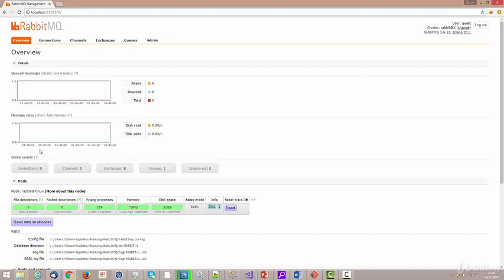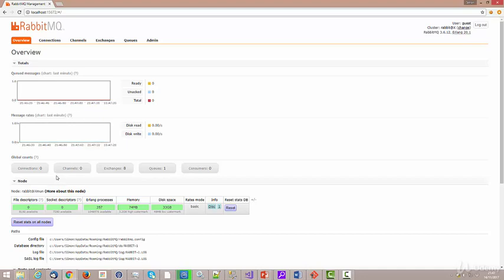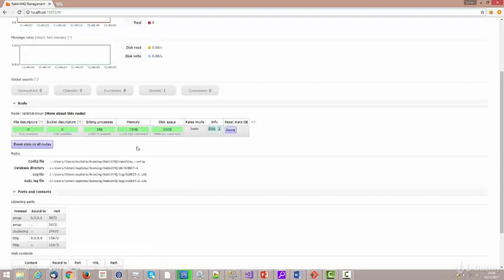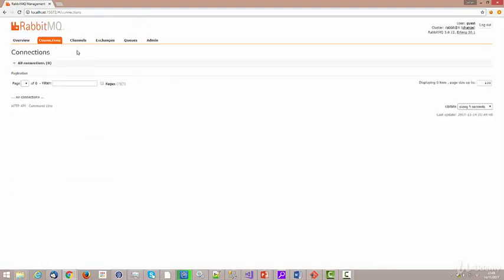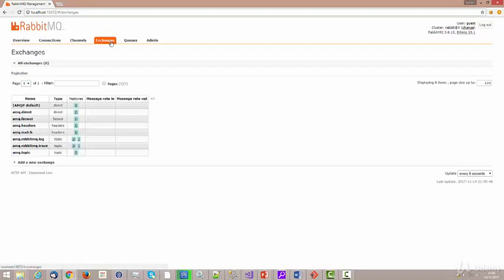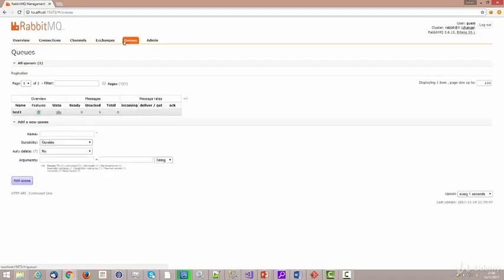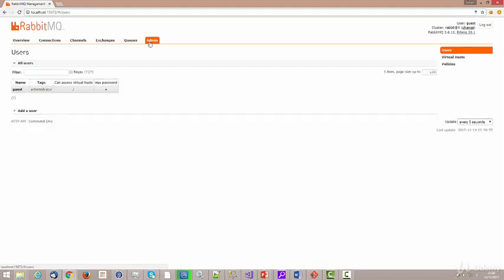Demo Session: Using the Management UI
RabbitMQ: The Complete Guide with Software Architecture Applications
Learn how to use Rabbit MQ effectively with ANY programming language and use it to design scalable and robust systems.